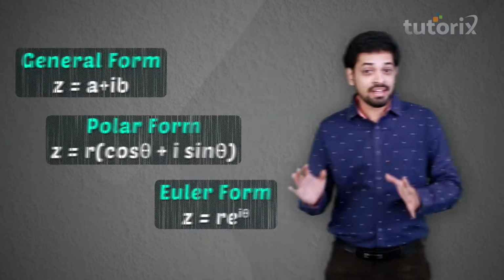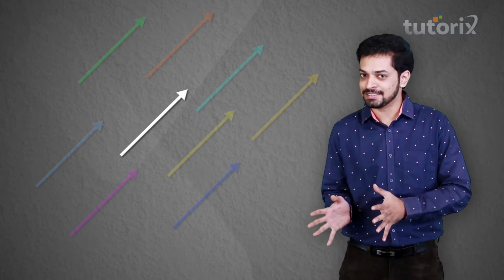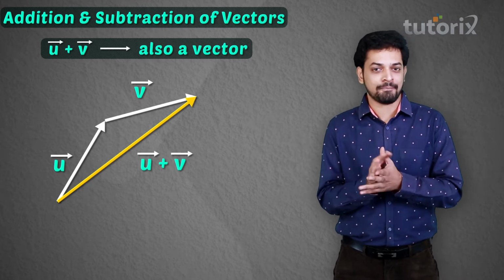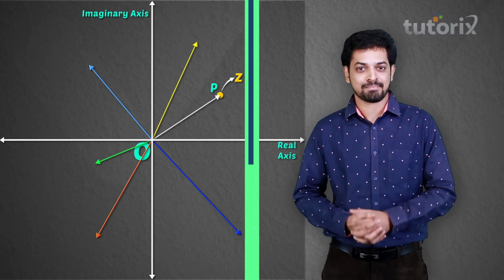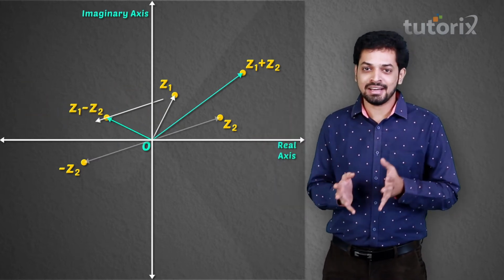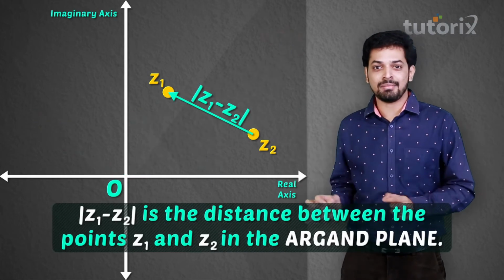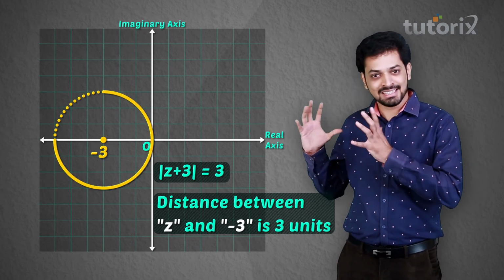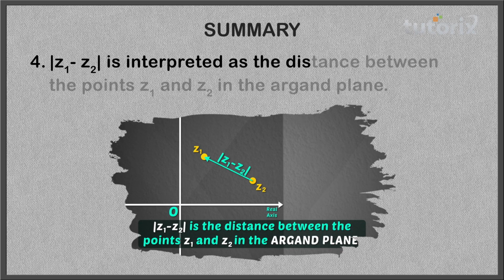JEE Main, Mathematics - Vector Notation Of Complex Numbers And Its Applications